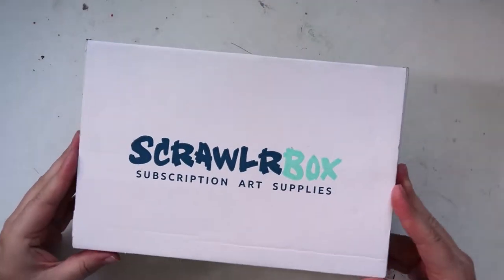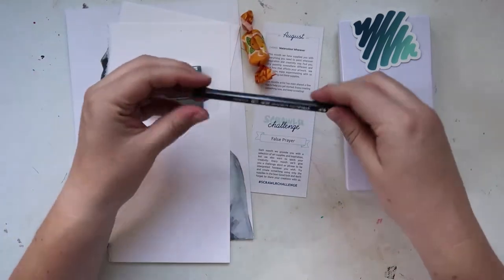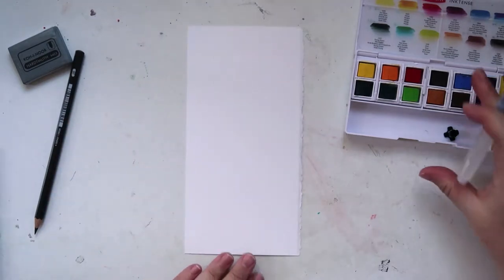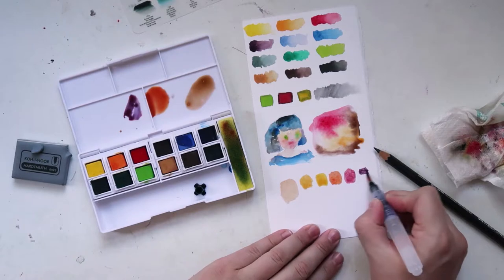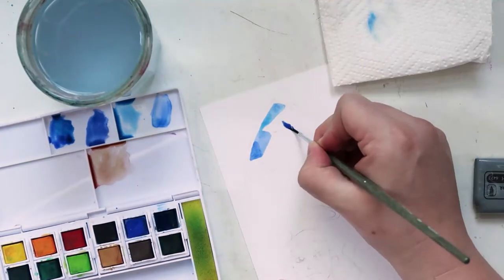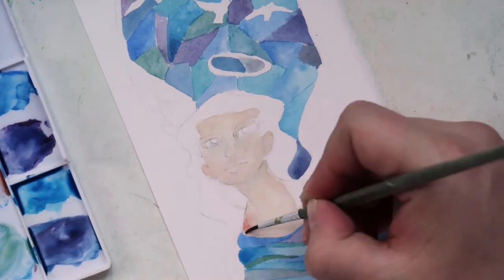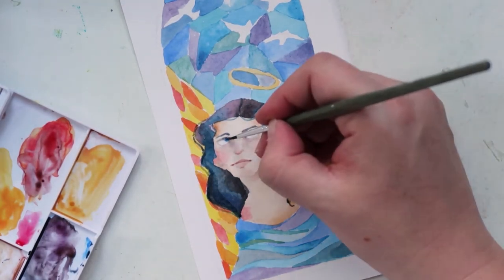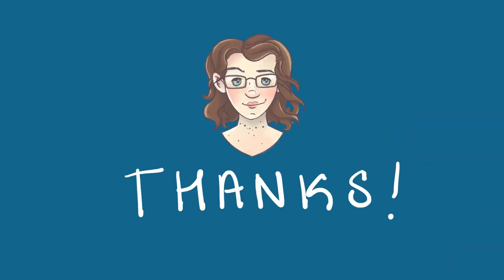ScarwlrBox August 2018 - Unboxing and Challenge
It's time to open another Scrawlrbox! Check out what arrived in this month's box and what I doodled for the challenge: False Prayer

Scrawlrbox Materials:
Derwent Inktense Watercolour Pan Set
Faber-Castell Graphite Aquarelle 2B
Koh-I_Noor Extra Soft Kneadable Eraser
Botanical Ultra Smooth Watercolour Paper

Challenge: False Prayer